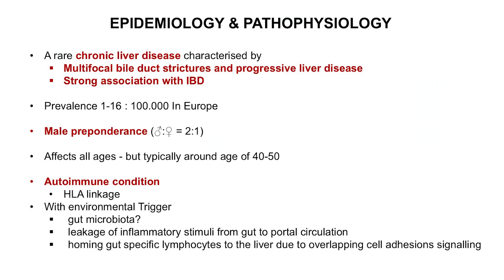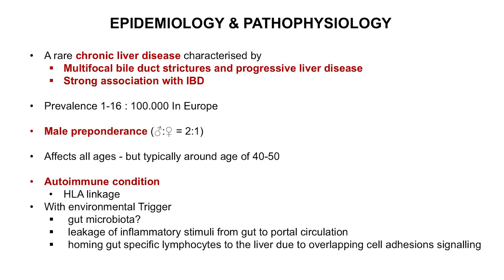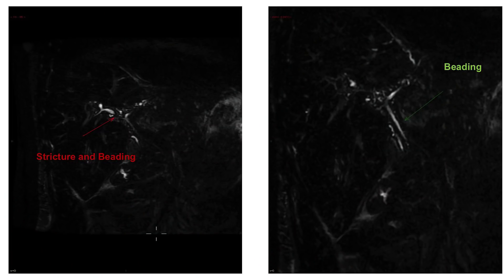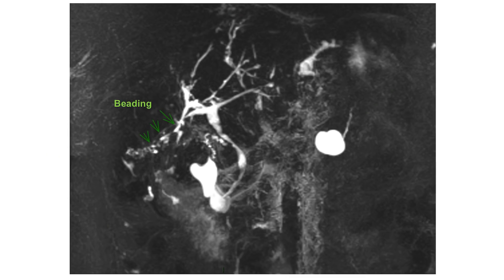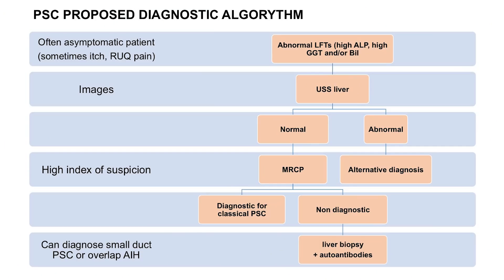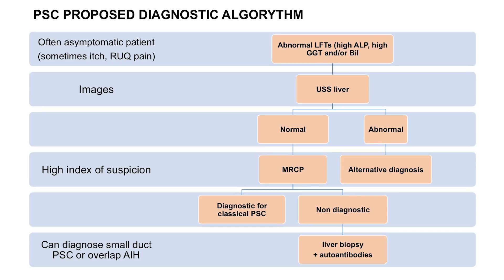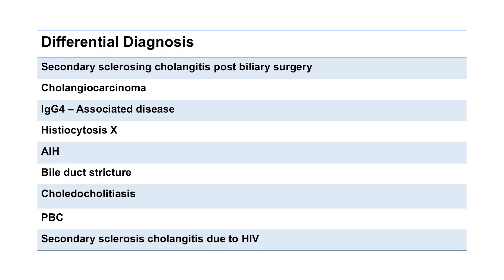Primary Sclerosing Cholangitis with Dr Mike Williams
Dr Elaine Robertson interviews Dr Mike Williams on Primary Sclerosing Cholangitis including diagnosis, screening recommendations and management.